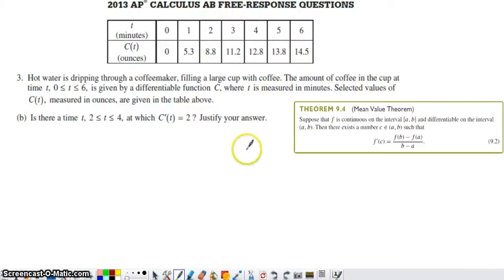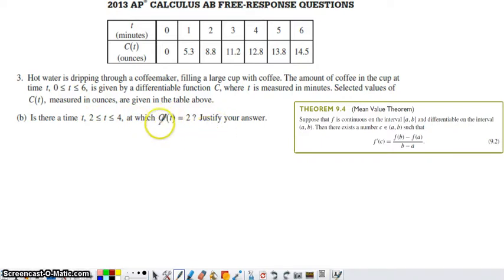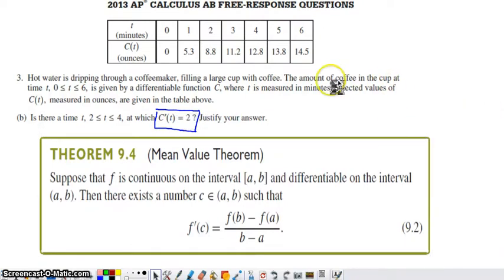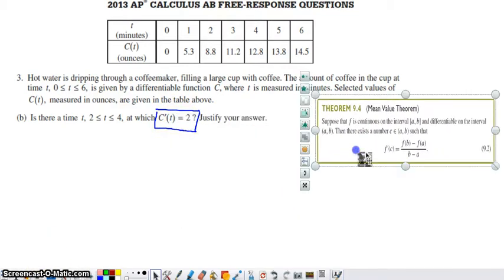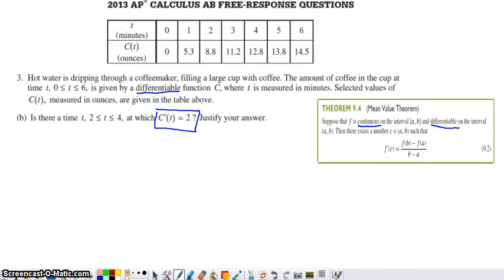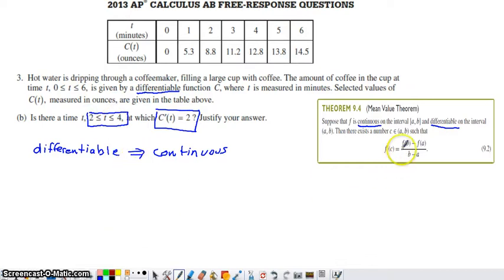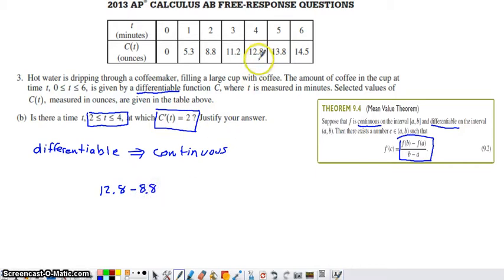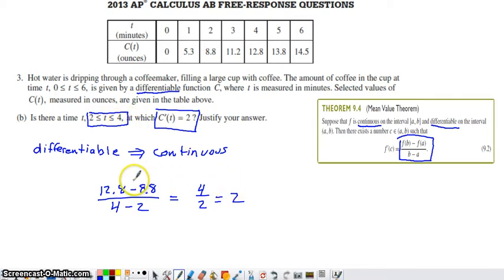2013 AB & BC #3 Part b